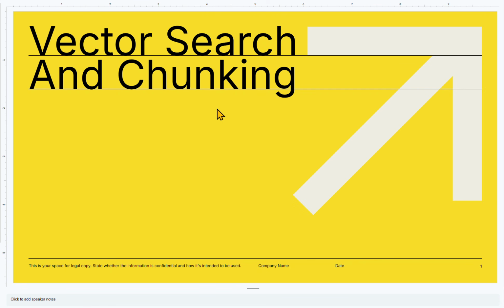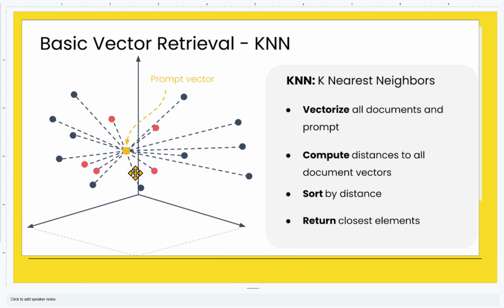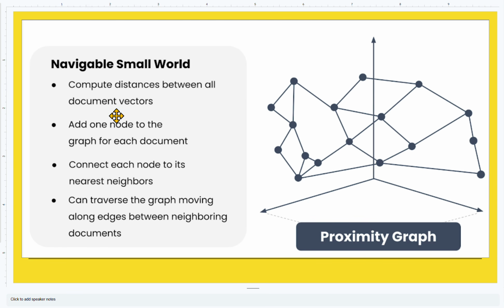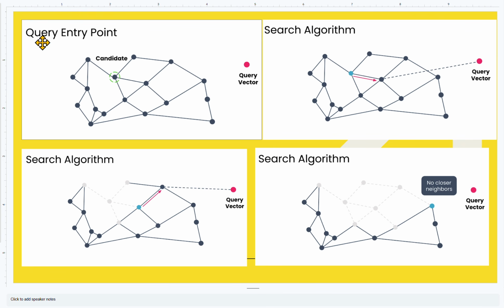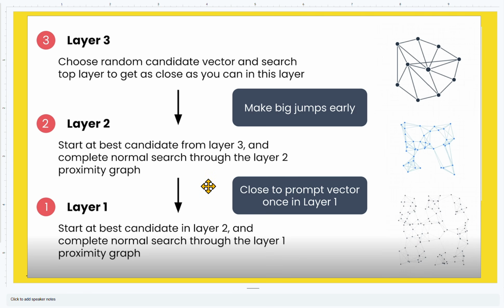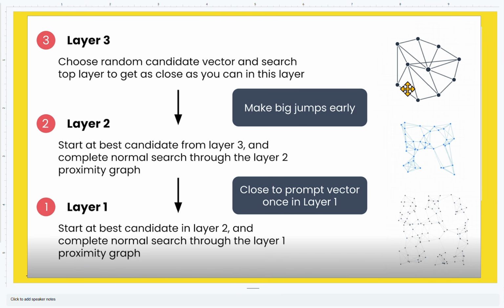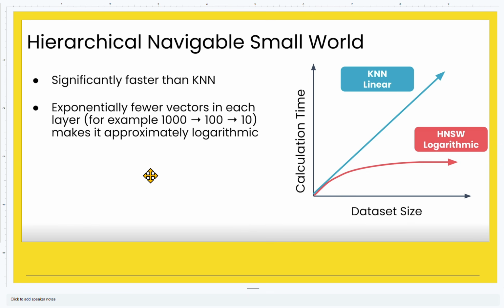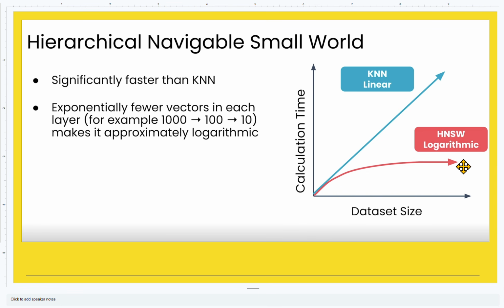Discussing Vector Semantic Search methods "Navigable Small World" and "HNSW"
In this video, we dive deep into Vector Semantic Search and demystify one of the most powerful algorithms powering modern vector databases: Hierarchical Navigable Small World (HNSW) graphs.

If you’ve ever wondered how vector search engines like Pinecone, Milvus, Qdrant, or FAISS query millions of high-dimensional embeddings in milliseconds, this guide breaks down the math, graph structures, and practical implementation details step by step.